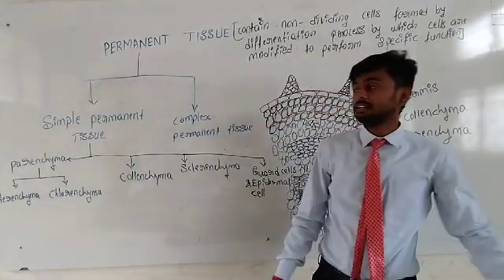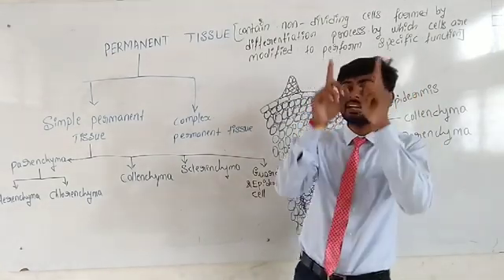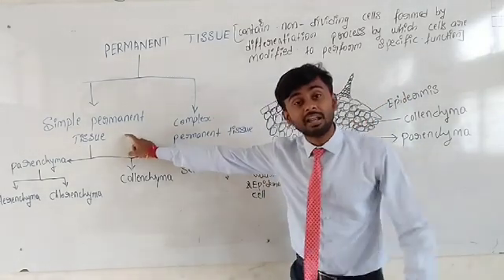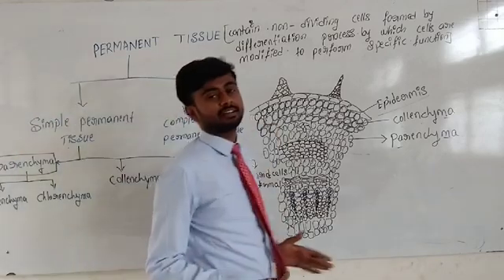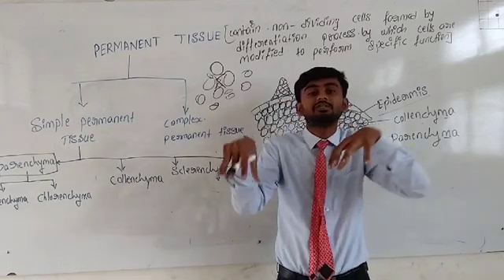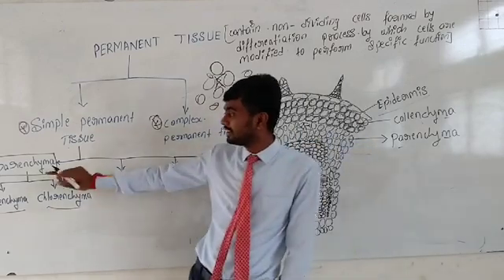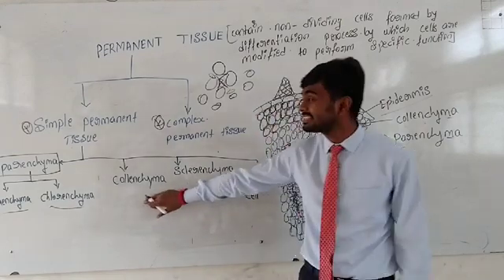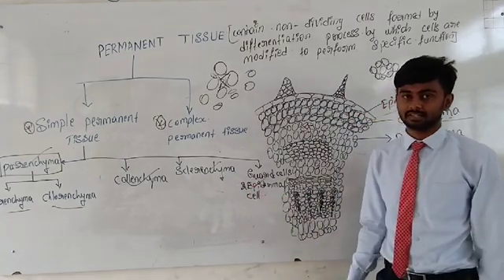CBSE 9 BIOLOGY BY HARISH SIR DAY 2